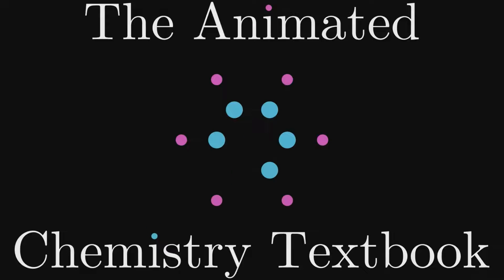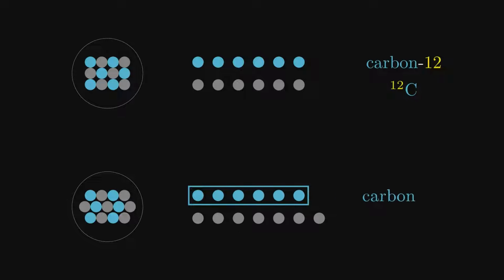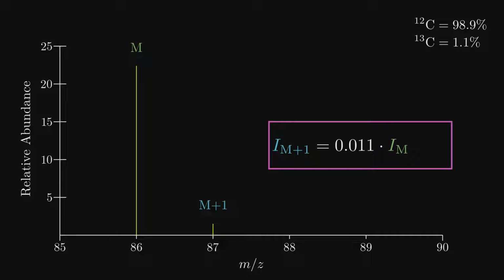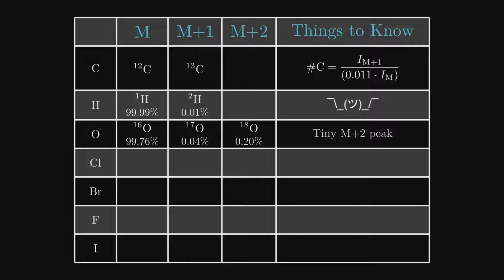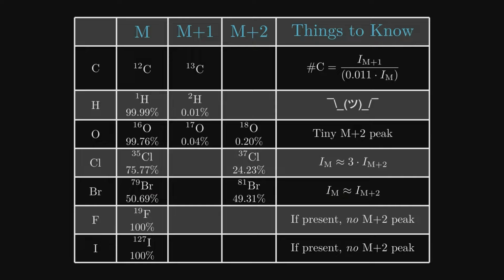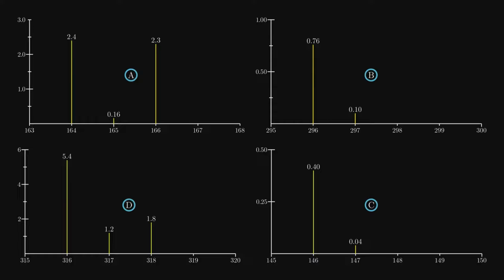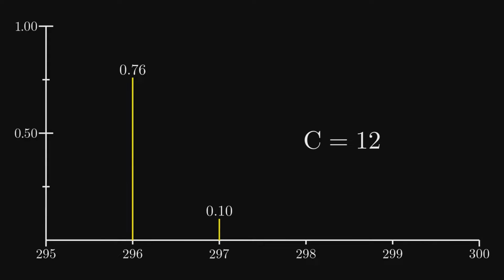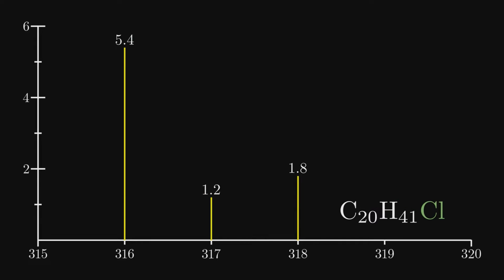The Trouble with Isotopes - Mass Spectrometry Part 2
Welcome to Part 2 in the Mass Spectrometry portion of the Instrumental Analysis Series. After the introduction in Part 1, it's time for me to reveal what on earth that tiny spike near m/z = 87 is all about!

@animchemtxtbook (The Animated Chemistry Textbook)

0:00 - Revealing the m/z = 87 Cause
1:09 - An Equation for Counting Carbons
2:32 - Isotopes Quick Chart
3:59 - Spectra Practice Introduction
4:12 - Practice 1
4:52 - Practice 2-5 Introduction
5:24 - Practice 2
5:45 - Practice 3
6:11 - Practice 4
6:34 - Practice 5
7:02 - Closing